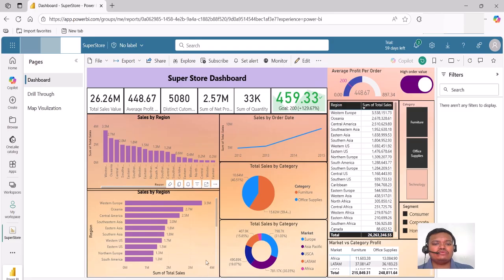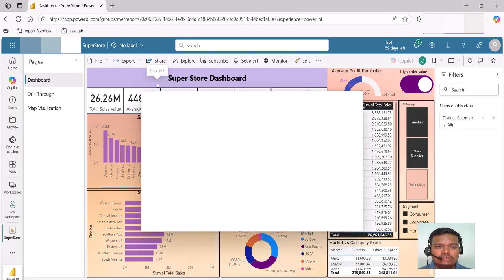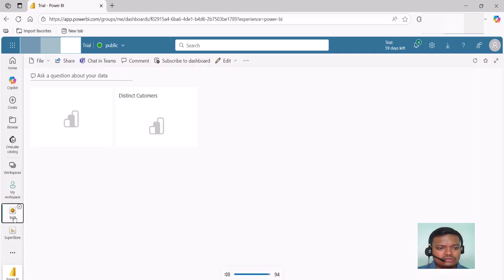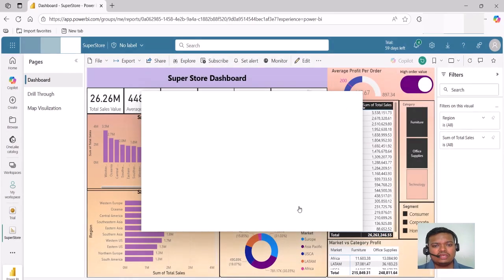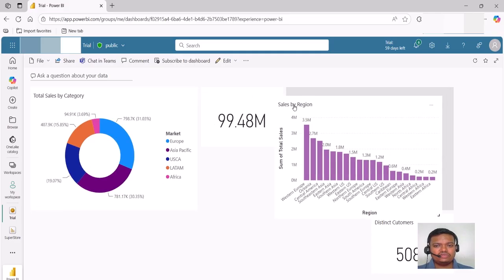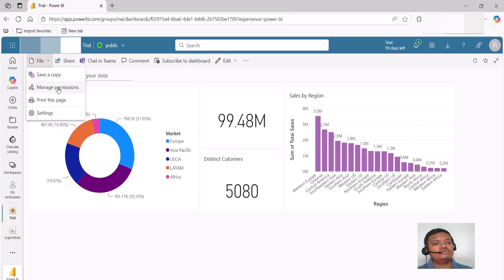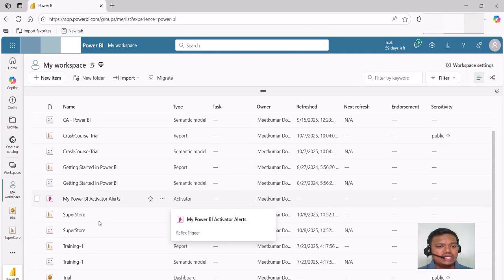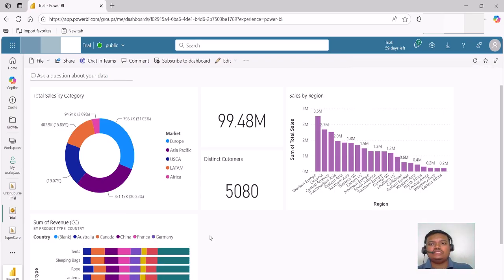Customize your dashboard in Power BI services for Manager | Meet Doshi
Best Videos -